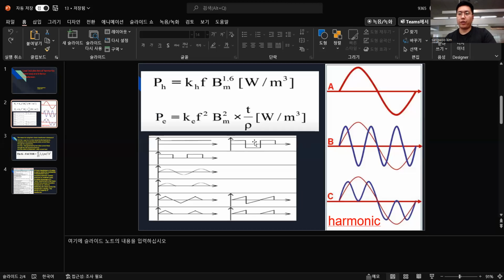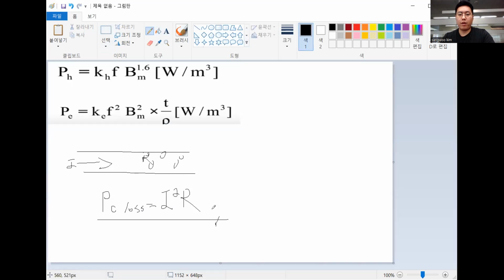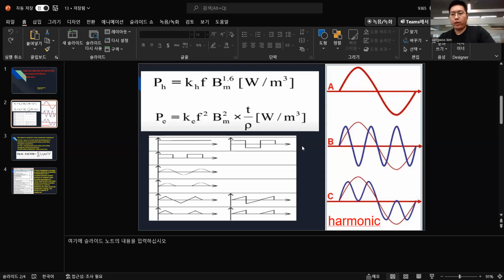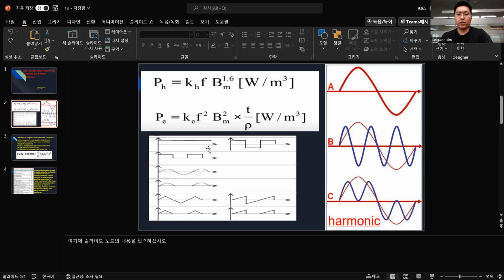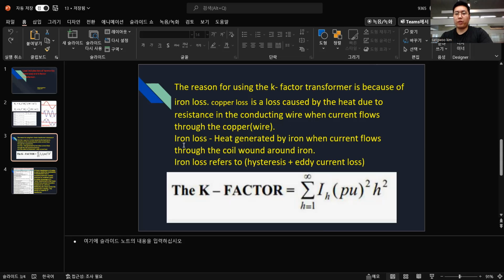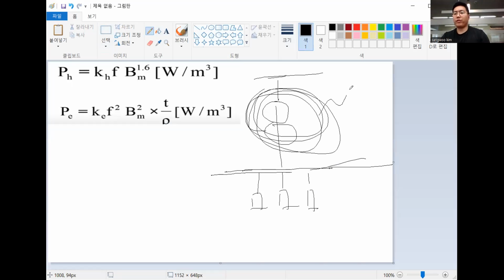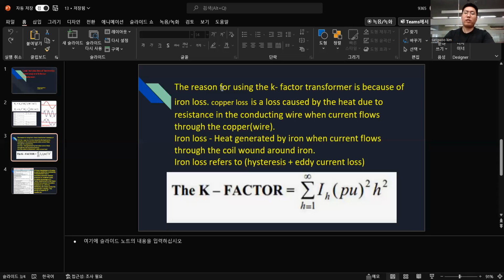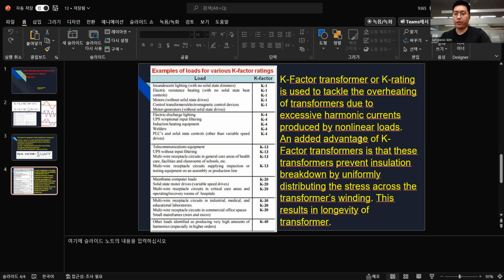13. Load includes lots of harmonics(core loss) and k-factor transformer.